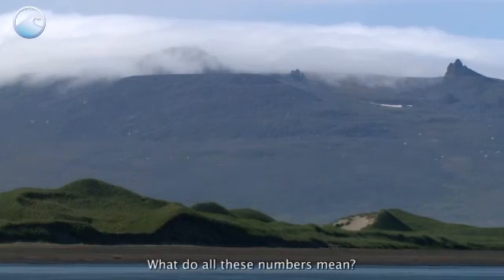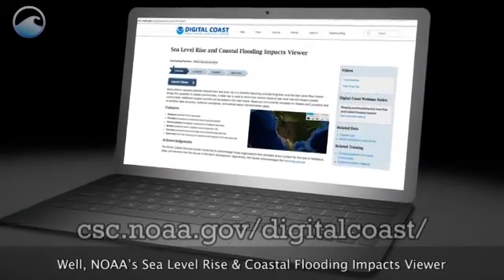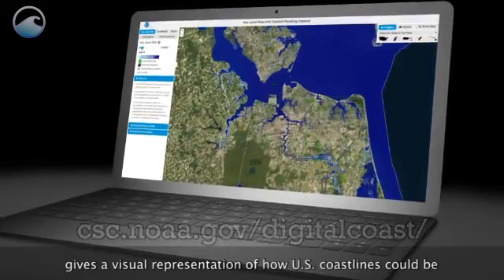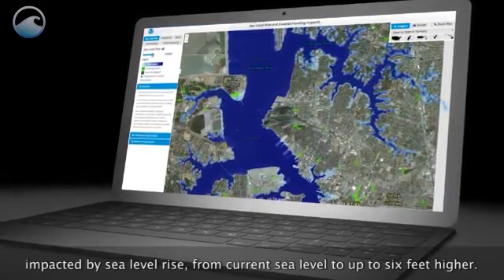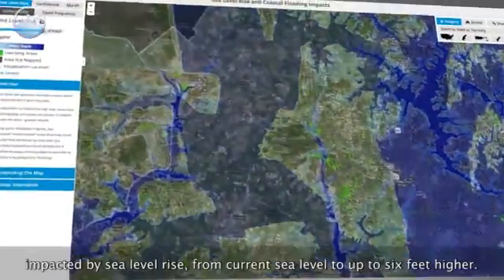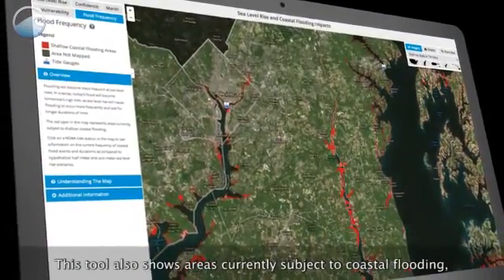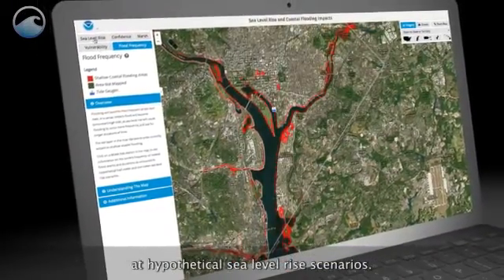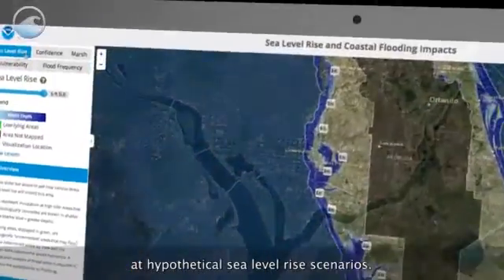otkn 709 globalvlocalsealevel sm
Good brief overview of sea level rise and sea level sinking